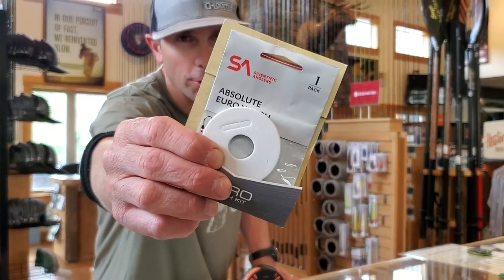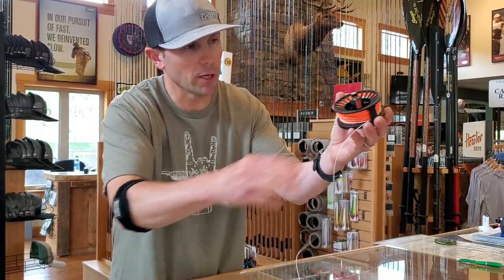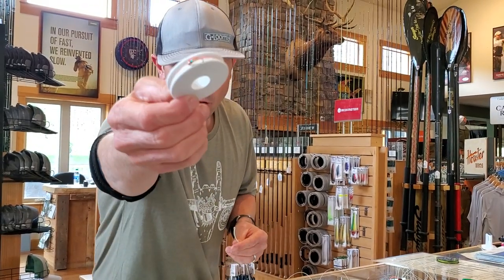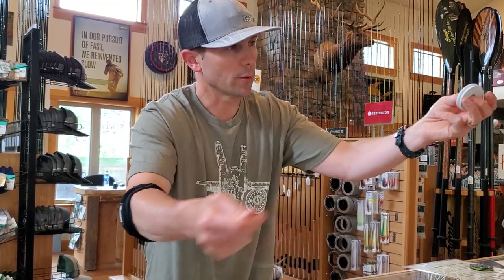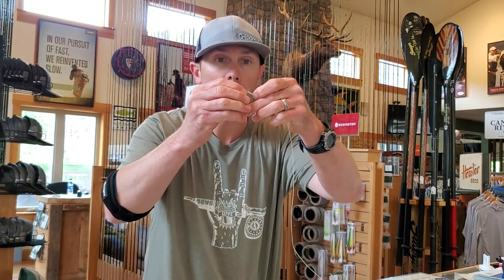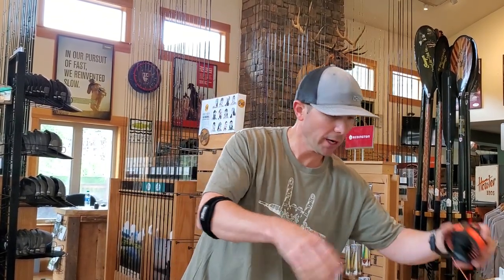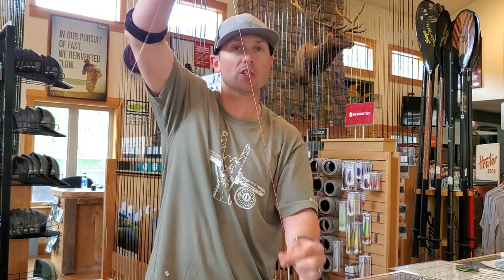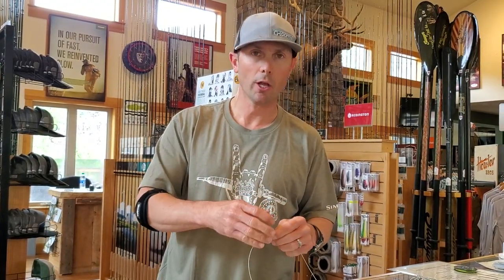Euro Nymph Kit // Convertible Euro Line and Leader System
The Scientific Anglers Euro Nymph Kit provides versatility to either a dedicated Euro rod, or converts your current trout rod into a Euro nymph system.  It includes a "Shorty" which is a 20' piece of ultra light fly line that is best for Euro Nymphing.  It also includes a Euro Nymphing Leader and a "rigging foam" for storing your leader.